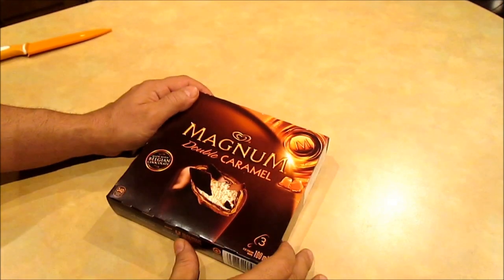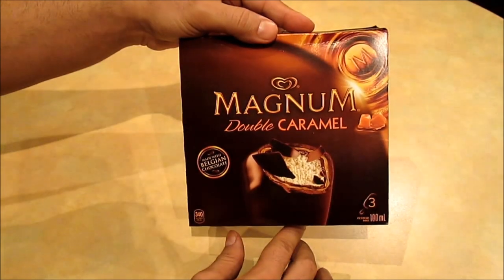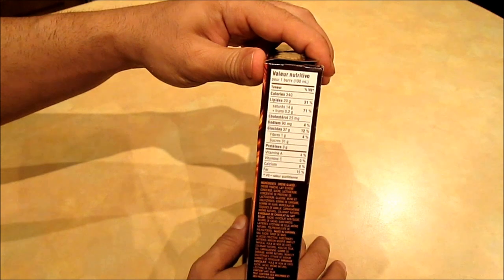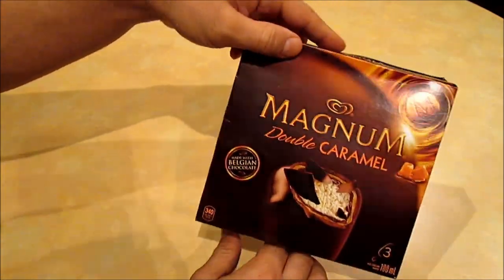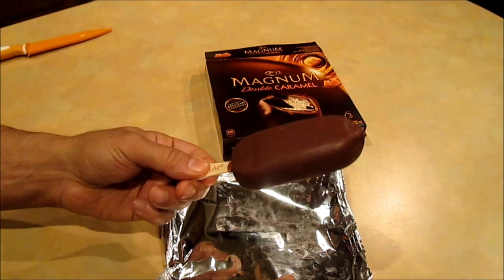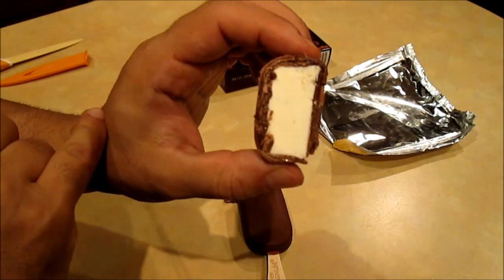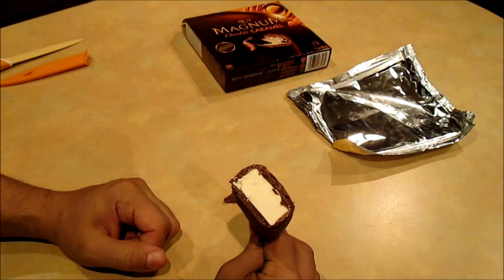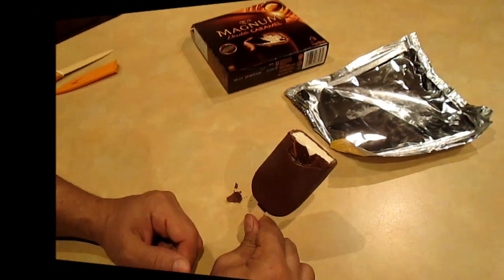Magnum Double Caramel Ice Cream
Quick review and taste test of Magnum Double Caramel Ice cream bar